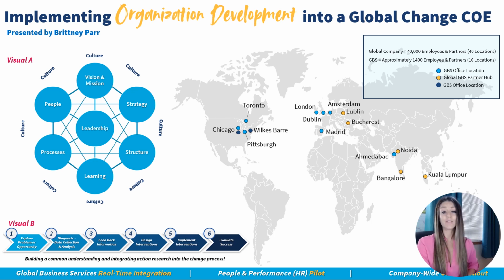Implementing Organization Development into a Global Change Management COE by Brittney Parr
This video presentation is part of my field-based workforce development project within my Masters in Professional Studies in OD & Change for Penn State University.  It provides insights into the five primary objectives of this project.